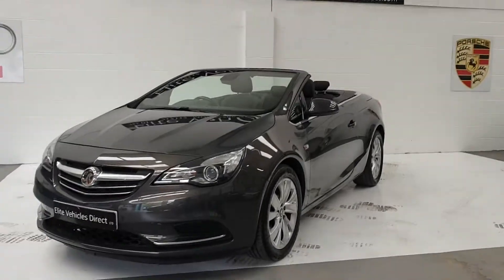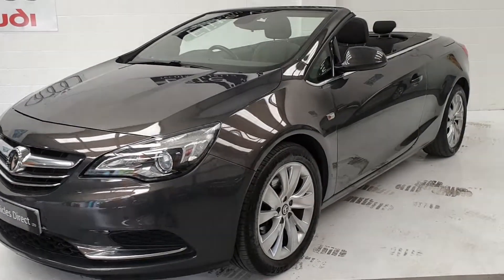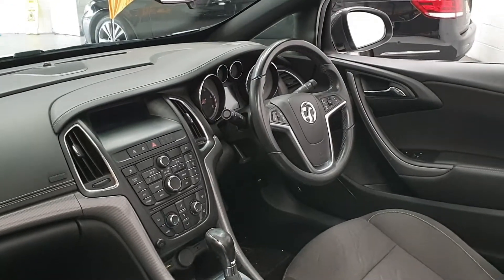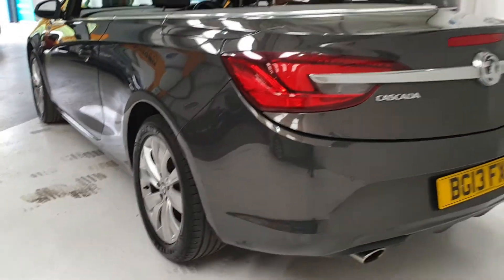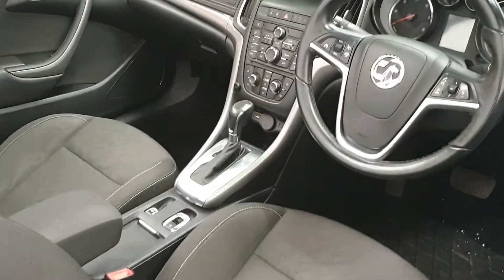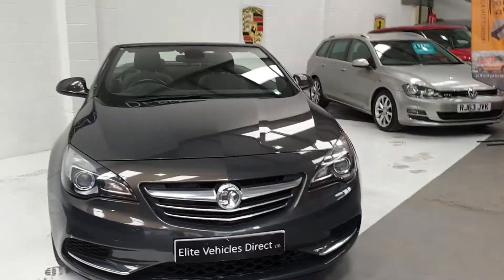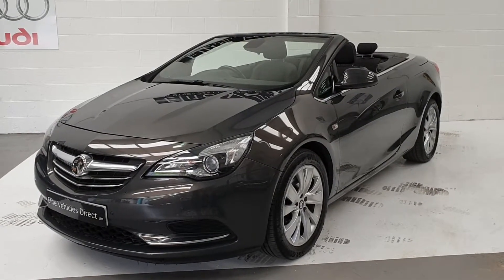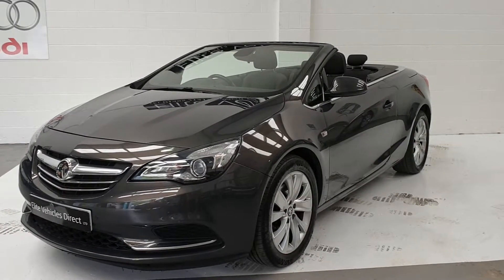Elite Vehicles Direct ltd